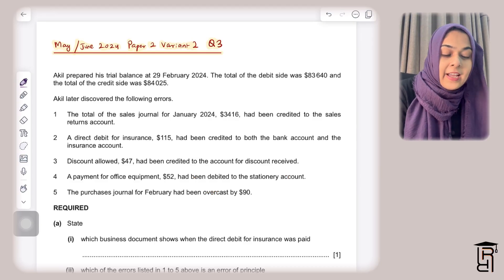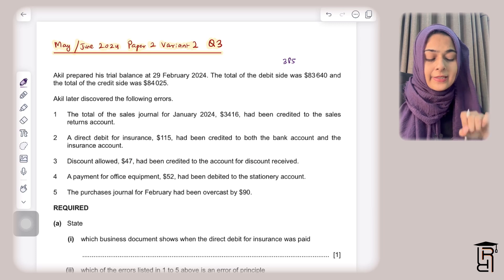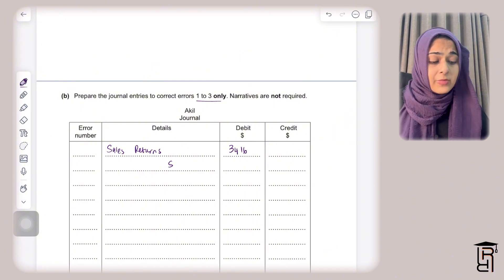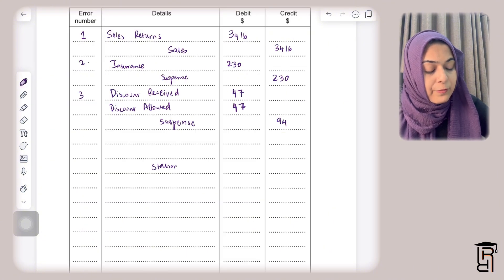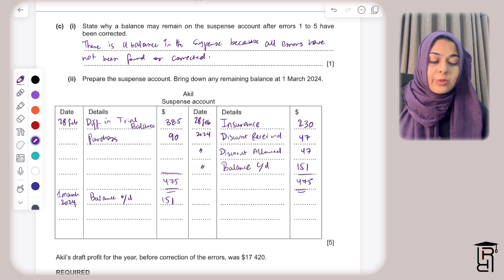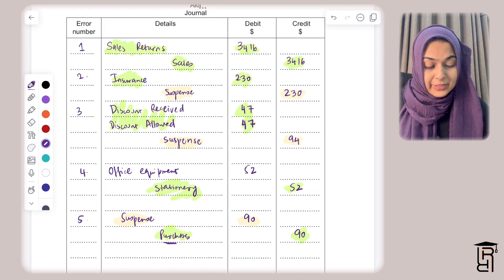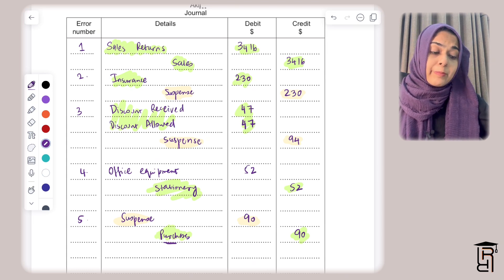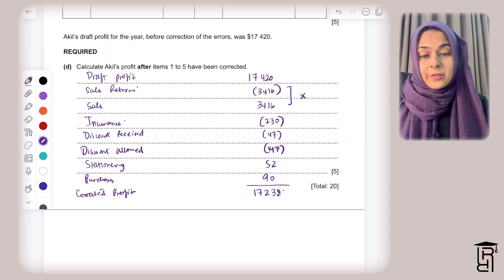O level / IGCSE Accounting. May June 2024/ Q3. Errors and suspense